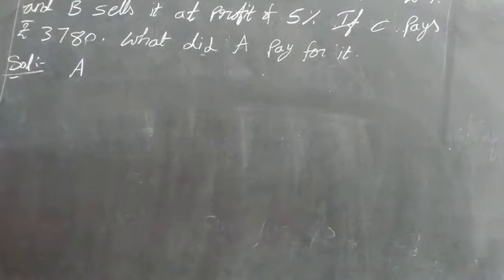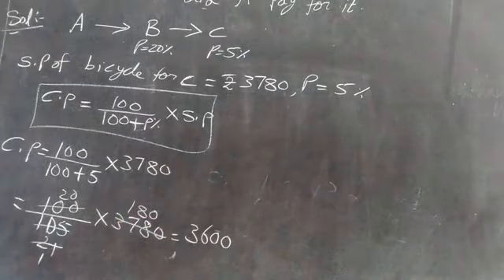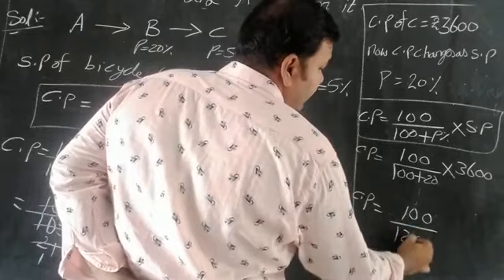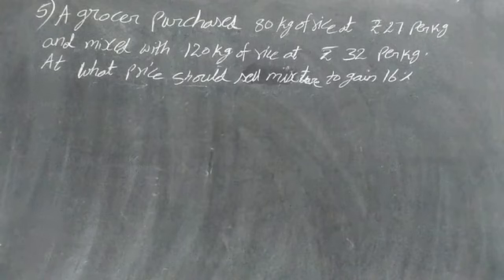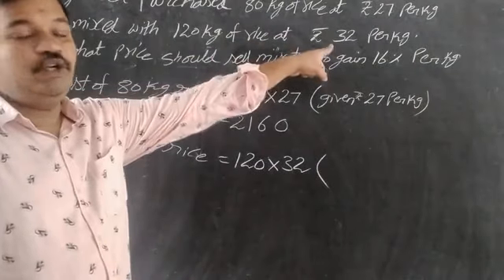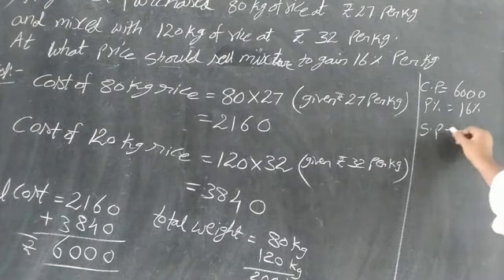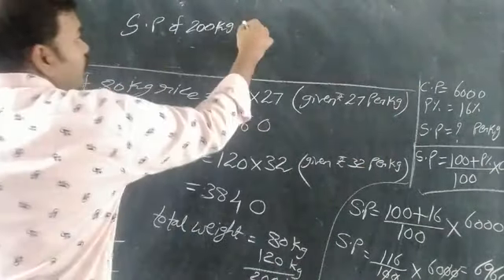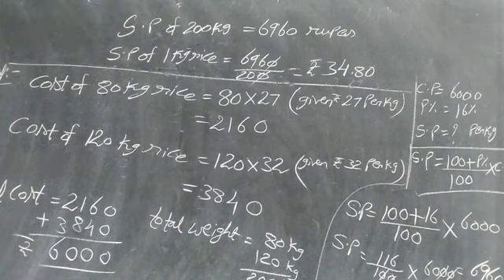8th part 1 today 28/10